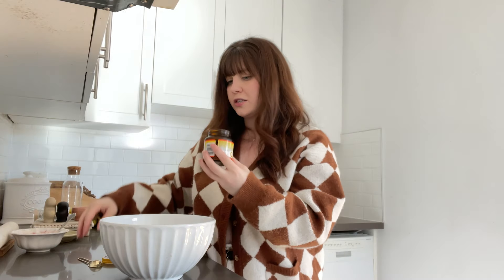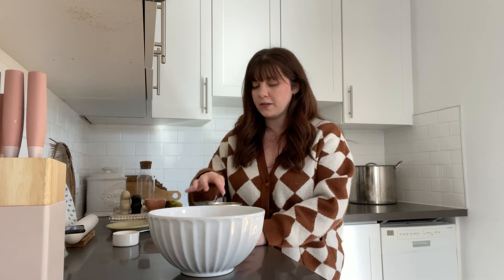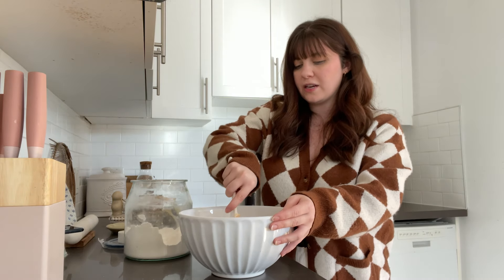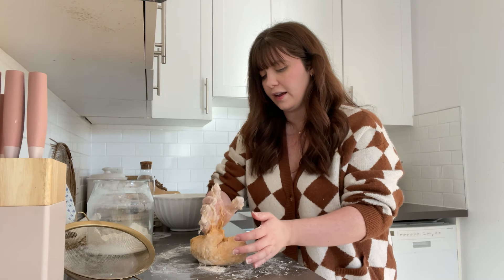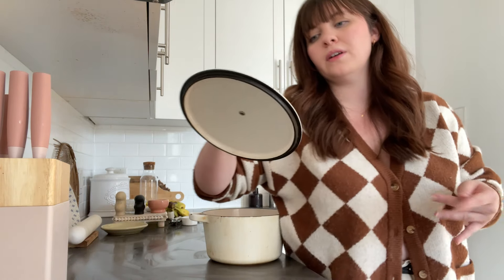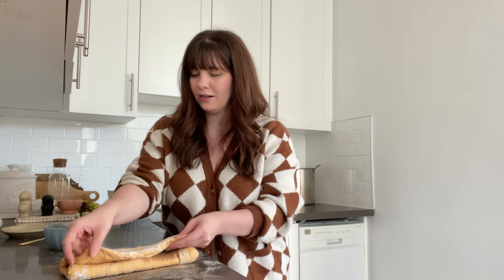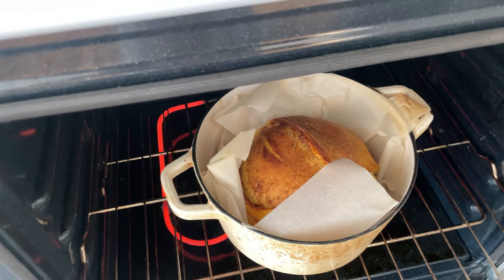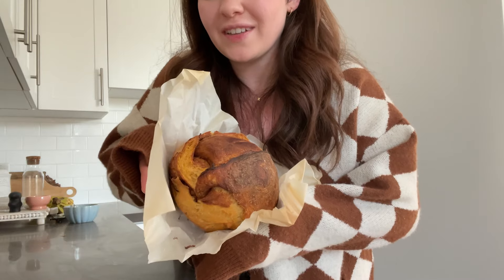EASY pumpkin cinnamon swirl yeast bread recipe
make sure to use QUICK-RISE INSTANT YEAST not active dry yeast...don't know why I called it that haha but it should technically work too.

Pumpkin Cinnamon Swirl Yeast Bread Recipe:

Dough:

2 tsp quick-rise instant yeast
1 cup warm water
1 tsp white sugar
1 1/2 tsp salt
1/2 cup pumpkin puree
3 cups flour

Filling:

1/3 cup sugar white sugar
1 tbsp cinnamon

Steps:
1. Add quick-rise instant yeast to warm water and sugar, let rest until bubbly.
2. Add salt and pumpkin, mix together.
3. Add flour a cup at a time until well combined with a spatula. Once dough gets too tough to mix, pour out onto a floured surface and kneed the rest of the flour in until a ball forms. The ball shouldn't be very sticky anymore. Keep kneading until the dough becomes smoother.
4. Put dough ball back into a bowl and cover with a damp towel or plastic wrap. Place bowl in a warm place (I like using the microwave) until it has doubled in size.
5. If using a Dutch oven, place inside oven with lid on and preheat the oven to 400F, 30 minutes before the dough will be ready.
6. Mix sugar and cinnamon together for filling in a small bowl.
7. Once dough is risen, stretch it out without tearing it. Then sprinkle cinnamon sugar completed across the surface of the dough. Fold the dough over half way and sprinkle more cinnamon sugar. Fold the other side over and sprinkle more cinnamon sugar. Lastly, roll the dough into a log.
8. Shape the dough into a ball again, trying to seal all of the sides as best as possible.
9. Place dough on parchment paper and into hot Dutch oven. Bake for 30 minutes covered and then 10 minutes uncovered.
10. Once cooked, let bread rest until cooled (normally an hour or more) before cutting into it or else it will become gummy and lose its fluffiness.

Tip: If you have left over cinnamon sugar, mix it into some softened butter and spread onto the bread to make it extra good!
Extra tip: Toast your slices of bread before putting the butter! Sooo good.